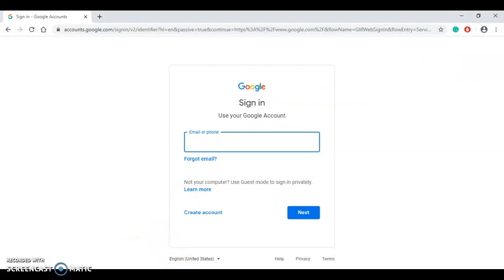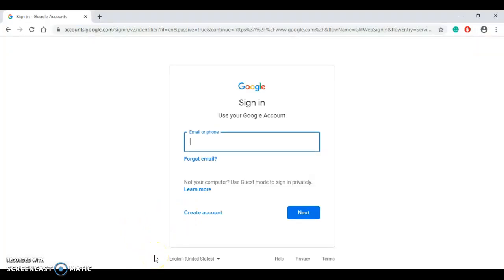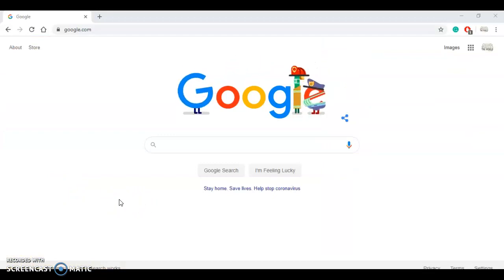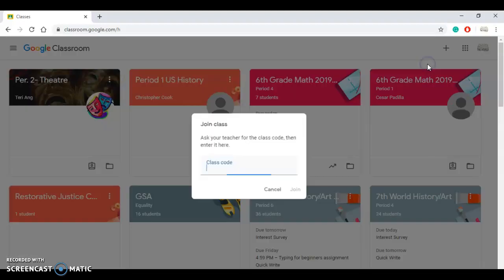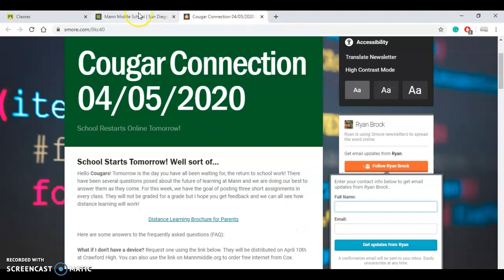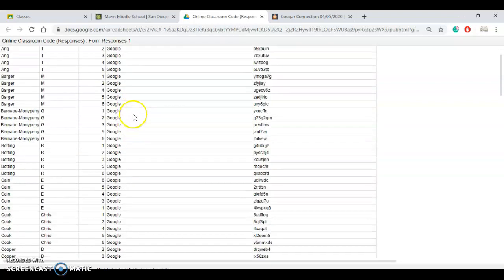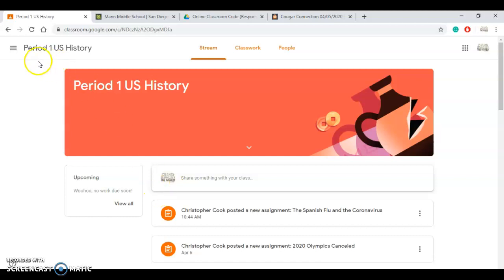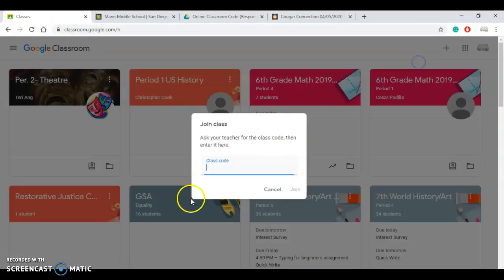Mann Middle Google Classroom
How to Join a class on Google Classroom

Links:
Mann Middle Newsletter